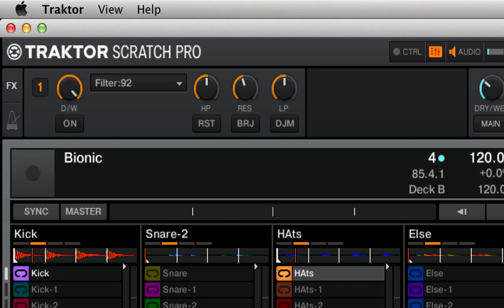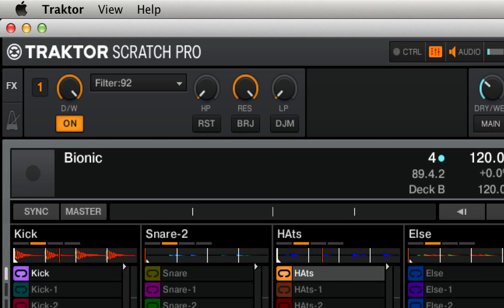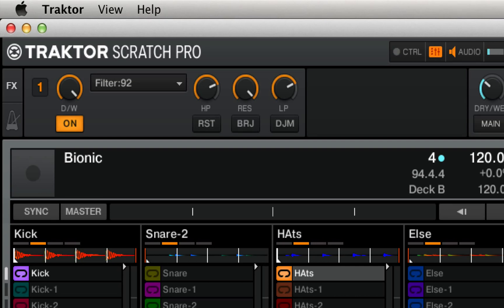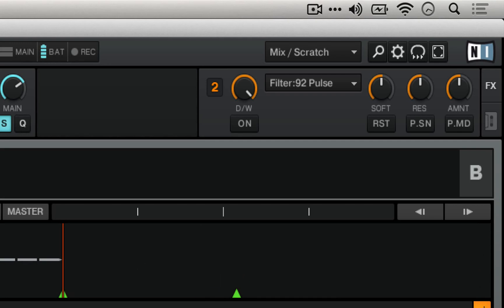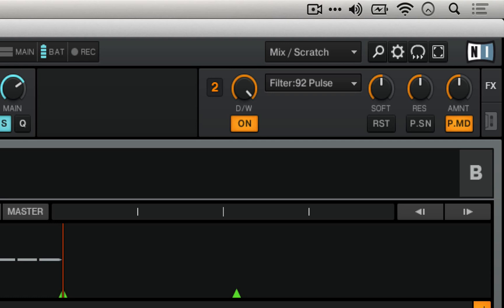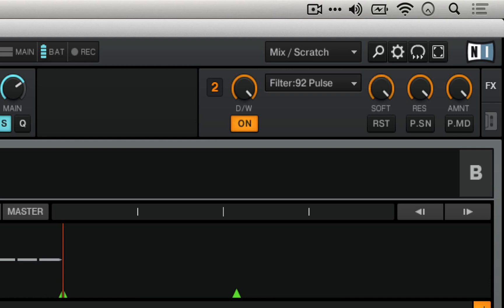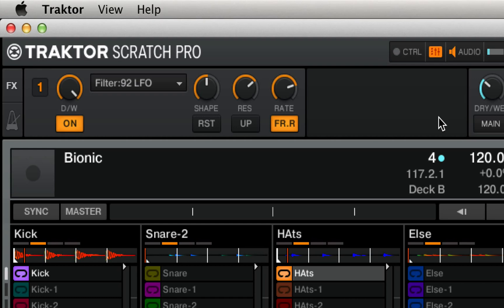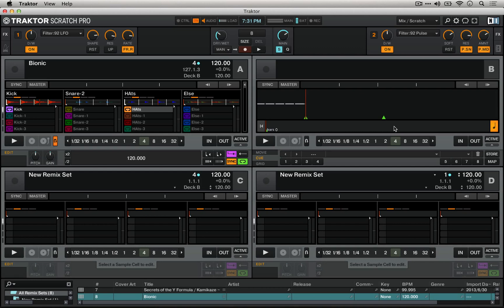Traktor Tutorial - All 3 Filter, 92 Effects in Depth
Traktor 2 features three built-in effects models after the filter circuit in Allen and Heath's Xone 92 mixer, which are covered here in depth.

First, we take a look at the vanilla (but delicious) Filter:92 effect, before moving on to the Pulse and finally LFO effects. All three effects provide unique mixing and performance abilities, and all feature a convenient but dramatic reset button.

Unlike a traditional DJ-style filter, with high-pass in one direction and low-pass in the other on one control, the Filter:92 effect allows for control over both simultaneously. This allows DJs to precisely notch-out one frequency band of their choosing, or mix songs in and out using filters in both directions. The BRJ or "bandreject" button switches this behavior from something similar to a bandpass filter to a bandreject, allowing the opposite audio through the effect, allowing for very dramatic drops. However, the "DJM" button allows DJs to access the effect as a DJ-style filter as well.

The Filter:92 Pulse effect uses an envelope follower to coordinate sweeps of the same modeled filter circuit. In the video tutorial, its sound is explored in depth, and each of its parameters is covered. The Pulse effect works best with drums or other audio with gaps or noticeable transients. In other words, audio with visible space between and visible contour to its waveforms  will work best with this effect.

Finally, the Filter:92 LFO is explored. In the video tutorial, applications of both the tempo-sync LFO modulation as well as the free-running version are explored in depth. This effect sounds fantastic in combination with scratching and the other two Filter:92 effects. Like the other two, it also features a convenient reset button.